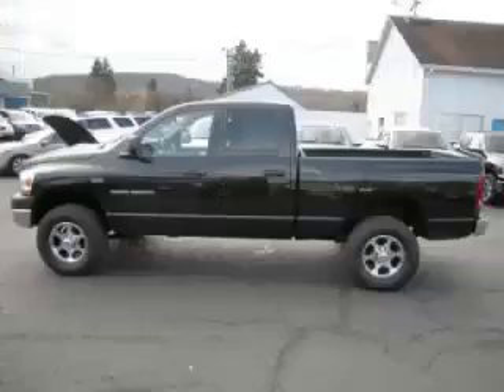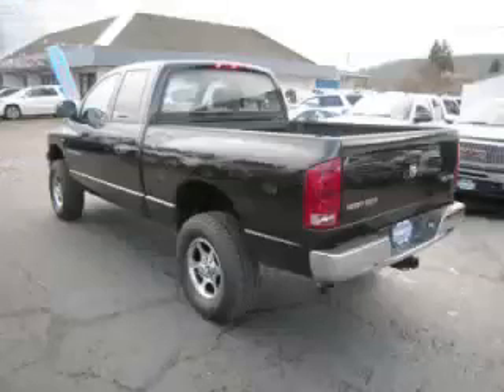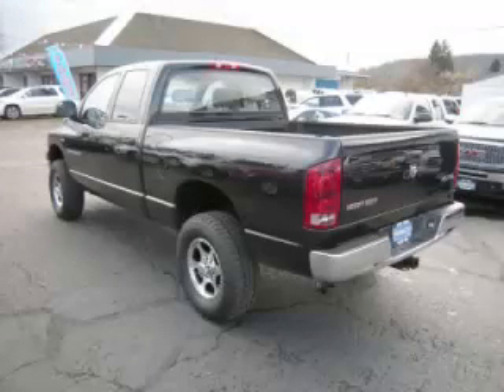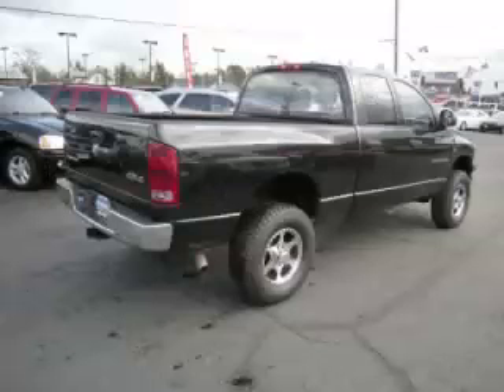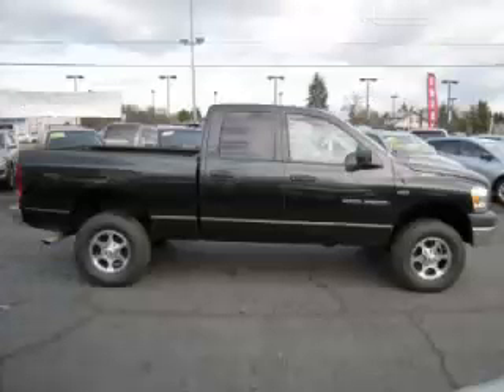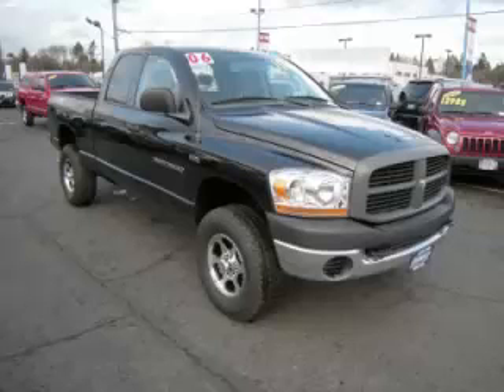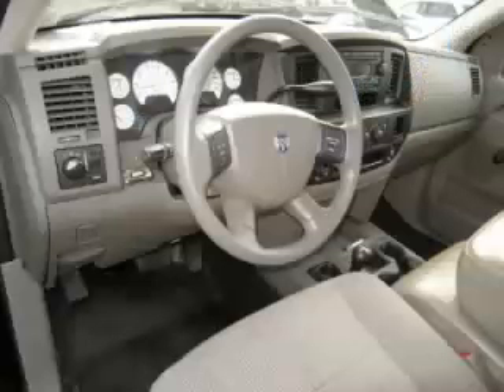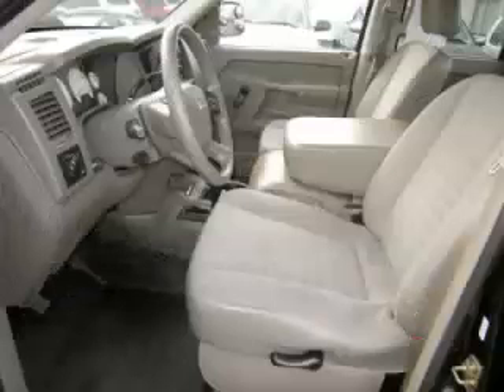2006 Dodge Ram 2500 in Gladstone OR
At Auto Town Buick GMC , our long-standing customers know us a dependable source of used pre owned vehicles, like this Dodge Ram 2500 STQuad , conveniently located in Gladstone, Oregon . For the absolute best in service, selection, and value, please visit our to learn more about this exceptional 2006 Dodge Ram 2500

2006 Dodge Quad STQuad

Engine: V8, 5.7L
Fuel: Gasoline
Transmission: Automatic
Exterior Color: Black
 Stock #: VD9686
 VIN: 1D7KS28D86J233154